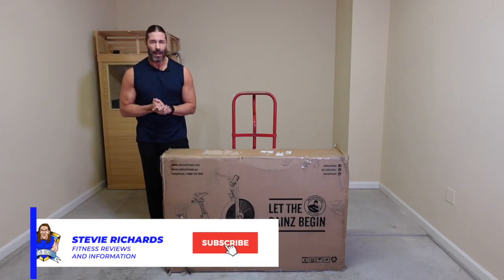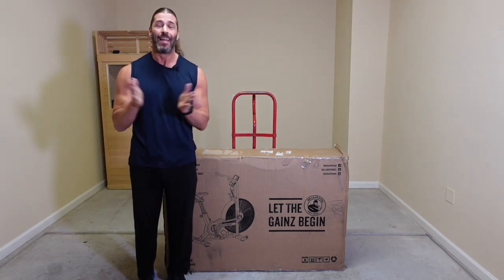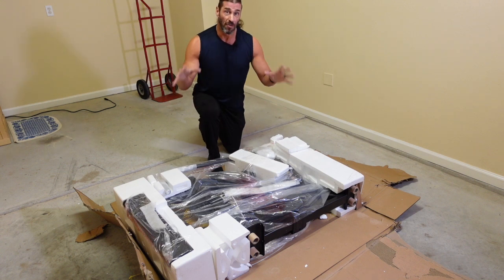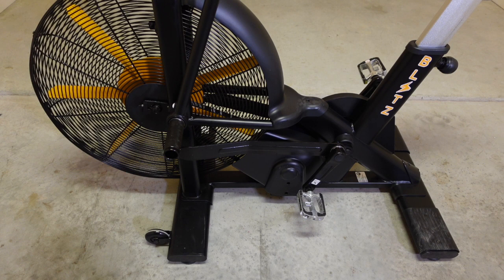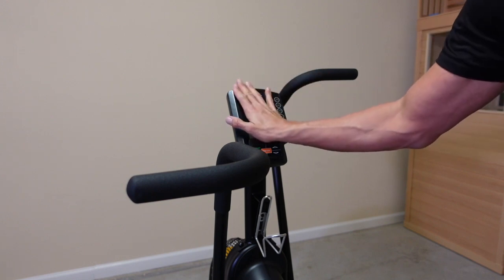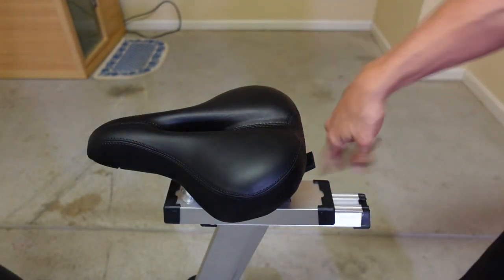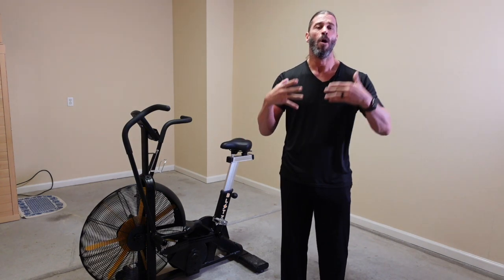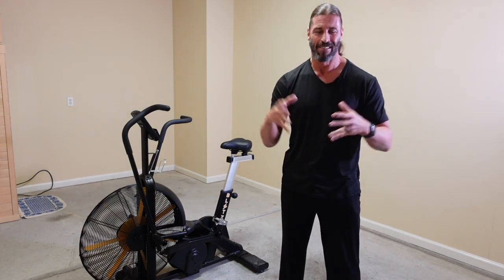Bells of Steels Blitz 2.0 Full Review- Is This the Best Air Bike in 2023?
The Bells of Steel Blitz Air Bike 2.0 is an updated model which includes:

Belt driven with an oversized fan with wind guard
Bottle and phone holder
Comfortable seat

I review the entire experience from ordering, delivery, assembly and use of this affordable air bike.

0:00- Intro
1:56- Ordering/Delivery
4:08- Box Contents
5:18- Assembly
5:54- Overview
6:32- Fan/Belt Drive
7:36- Base
8:58- fan Guard/Pegs
10:09- Arms/Monitor
11:24- Cup Holder
12:22- Seat
13:26- Pedals
14:40- Conclusion